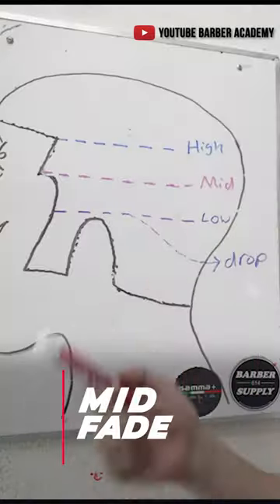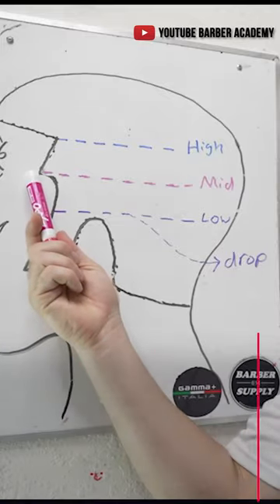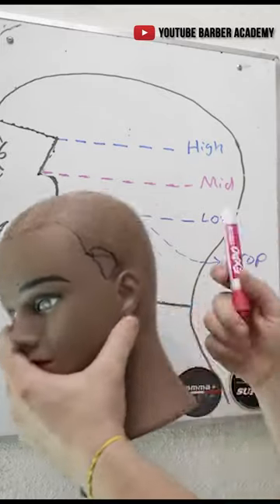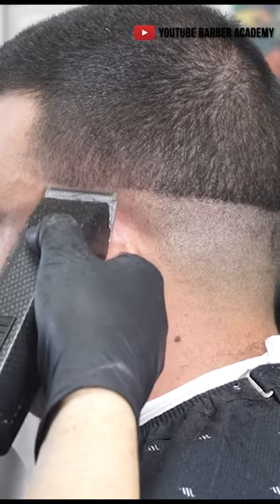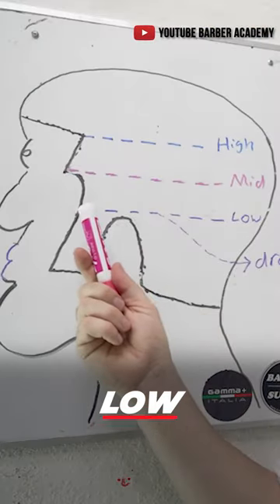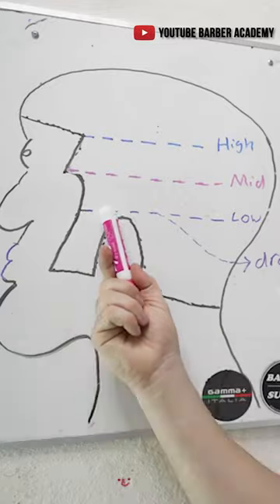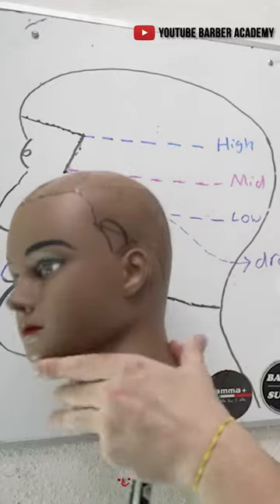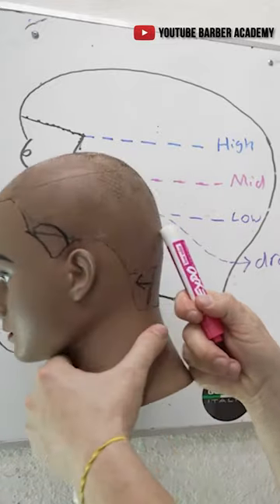SKIN LINE POSITIONS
Favorite detachable clipper:
Best detachable BLADES:
5 zero black (last the longest)